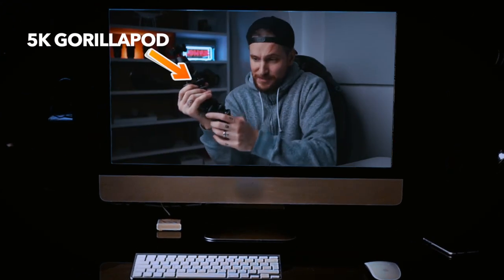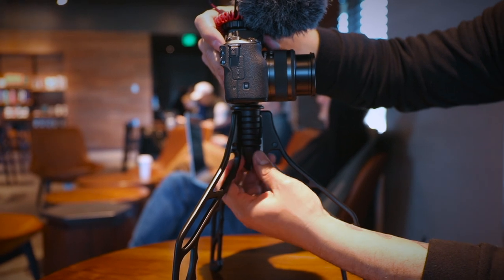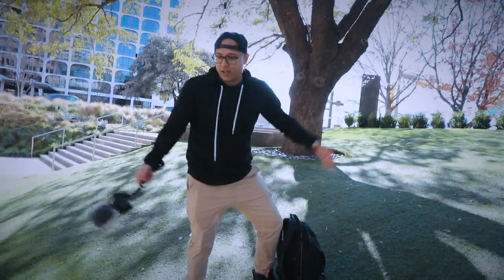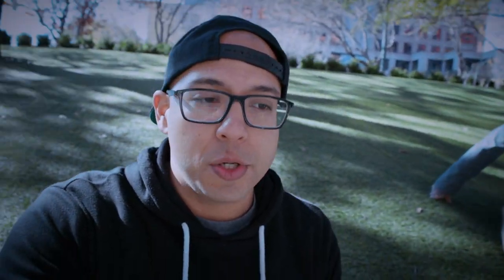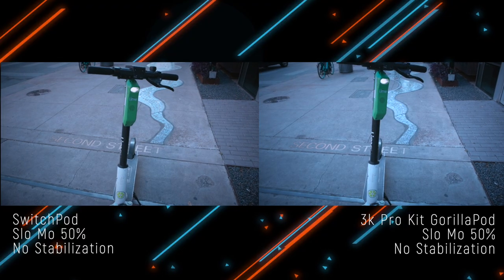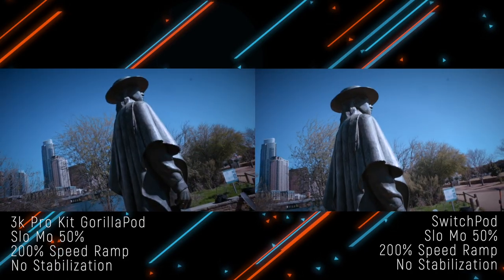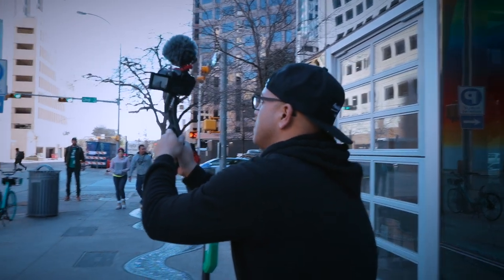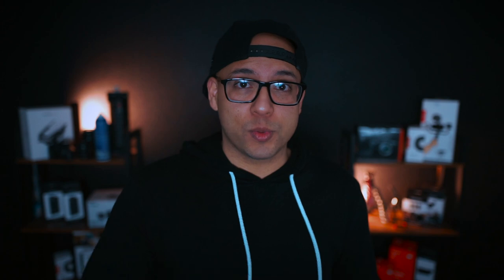Should You Buy The Joby 3K Pro GorillaPod Or The SwitchPod?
Check out both tripods JOBY 3K Pro Kit GorrliaPod
& Switch Pod

What is the best vlogging setup in 2020? Today's video is all about the ultimate vlogging tripod comparison, The JOBY 3k Pro GorillaPod VS The Switch Pod. Which vlogger tripod should you buy? The switchpod is being marketed as the GorillaPod killer but a lot of other videos are comparing this tripod to older versions of the GorillaPod. This video puts them head to head with JOBY's latest 3k Pro Kit GorillaPod.

After watching this entire video, you will know exactly what vlogger tripod you should buy!

► GIMBAL  ⠀⠀⠀⠀⠀⠀⠀⠀⠀⠀⠀⠀
Zhiyun Smooth Q

HOW TO SUPPORT ME & VERRT!